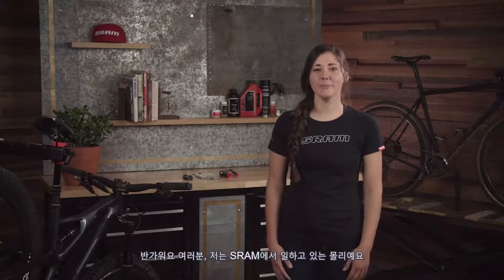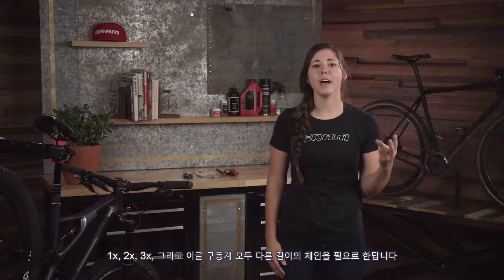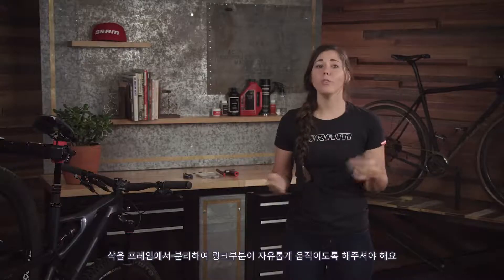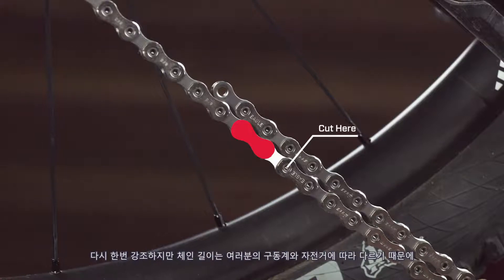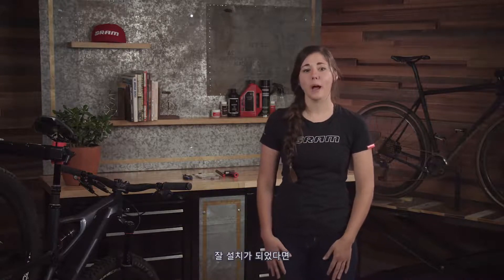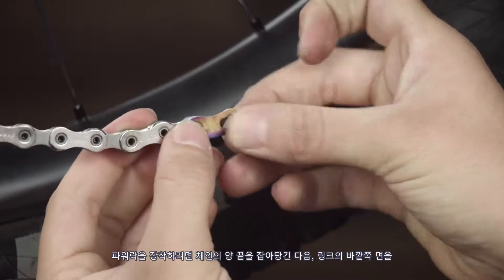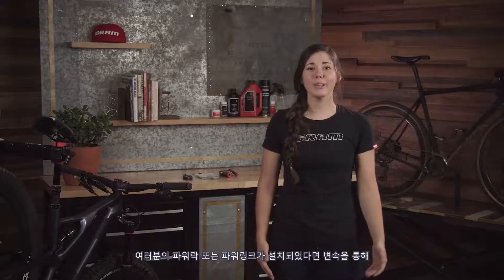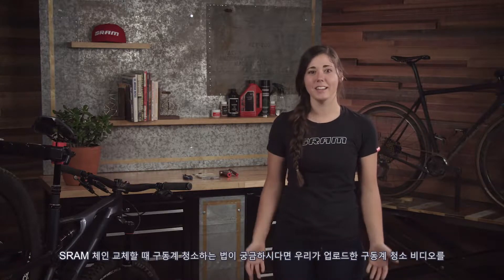SRAM 테크 : 체인 길이 조절 및 설치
이 영상에서는 새로운 SRAM 체인의 길이를 조절하고, 설치하고 교체하는 방법을 알아보도록 하겠습니다.
00:27 – 체인 길이 조절 절차
01:44 – 새 체인 길이 조절
02:29 – 새 체인 설치